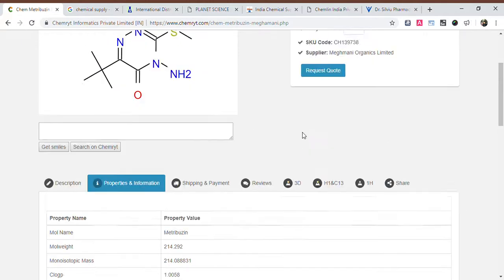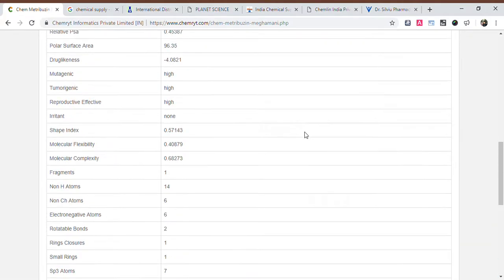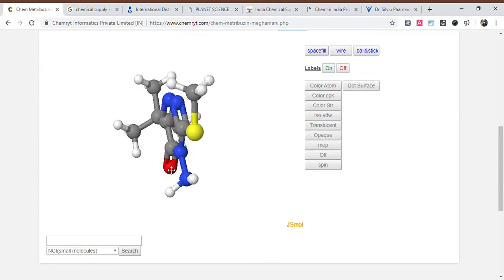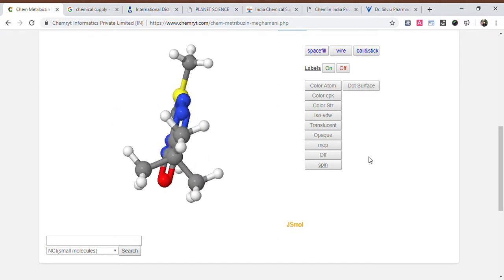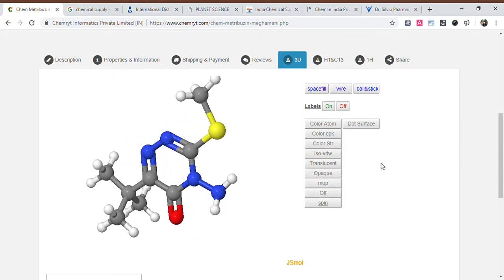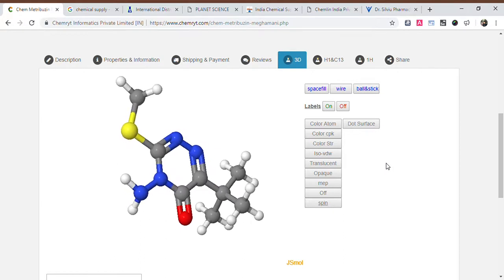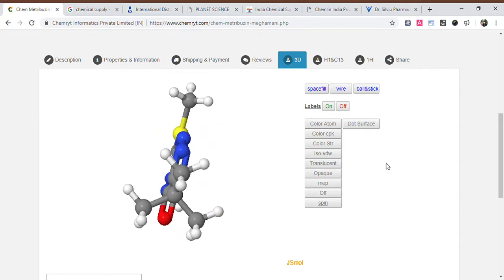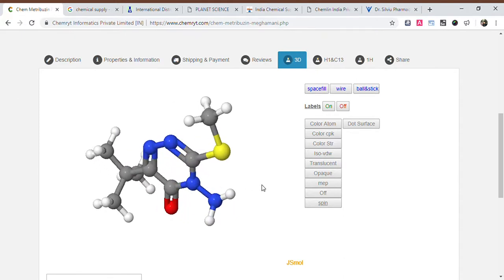Metribuzin Meghamani Chemical Supply Chemryt Informatics Pvt Ltd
Chemical Name - Metribuzin
Mol Weight - 214.292
Smiles - CC(C)(C)C(C(N1N)=O)=NN=C1SC
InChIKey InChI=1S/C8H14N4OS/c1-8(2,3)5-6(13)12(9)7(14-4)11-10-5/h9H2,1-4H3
InChI FOXFZRUHNHCZPX-UHFFFAOYSA-N